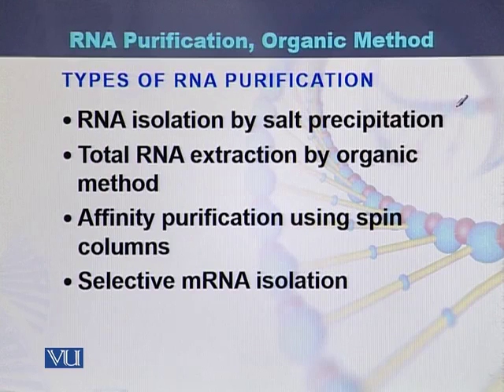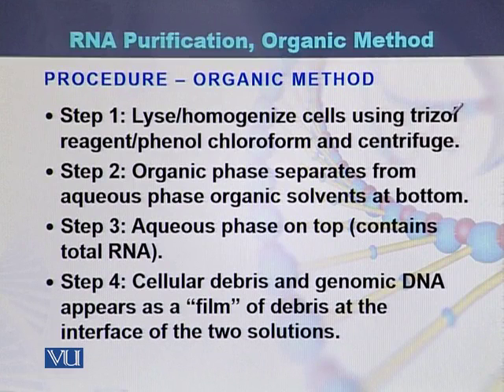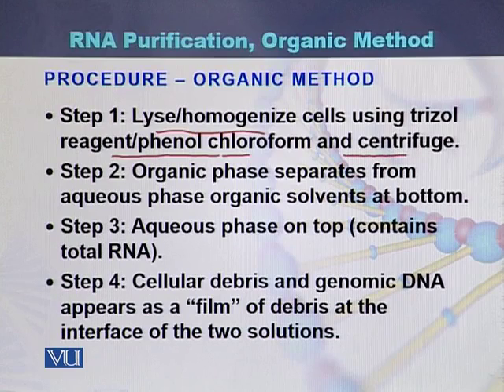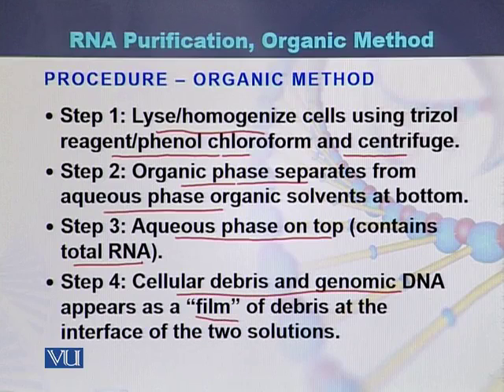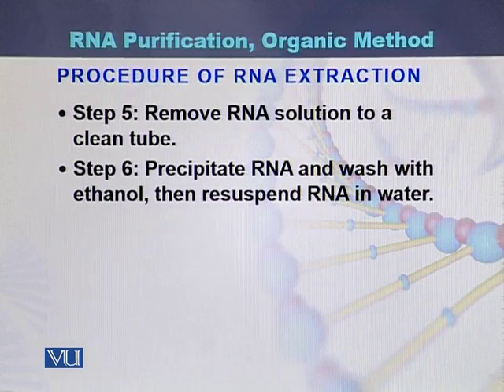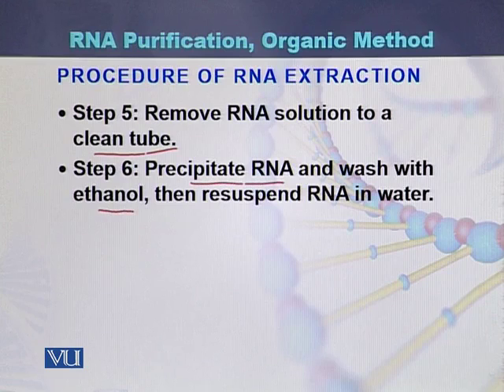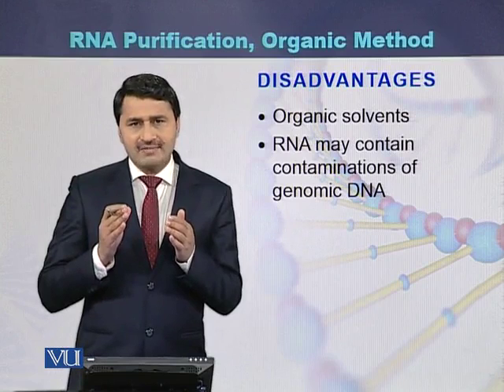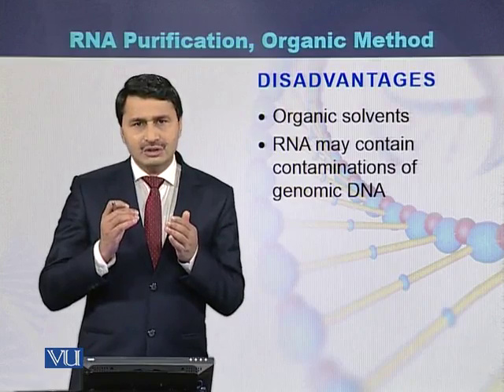GEN731_Topic124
Topic: 124